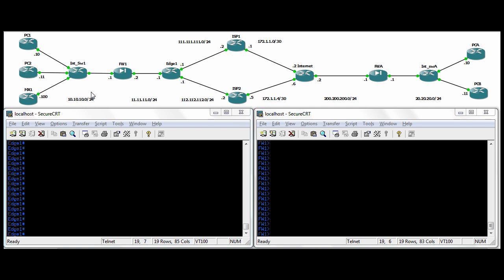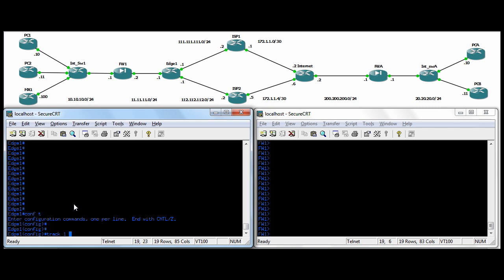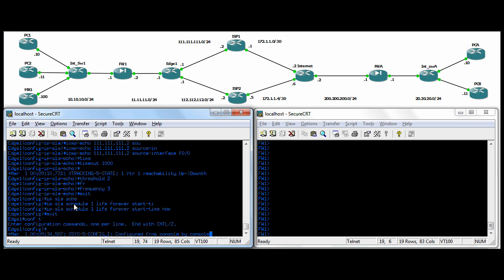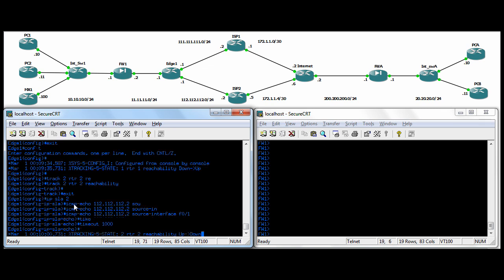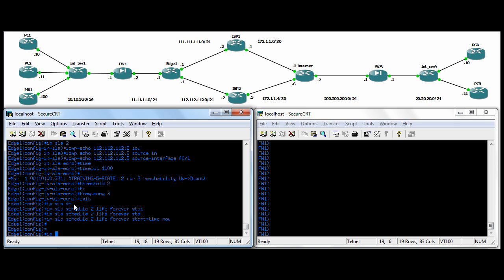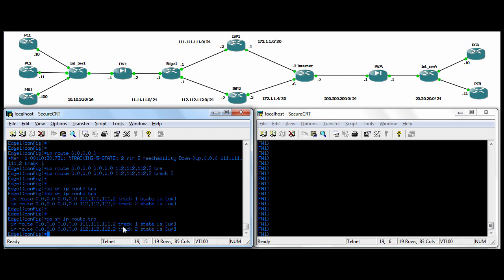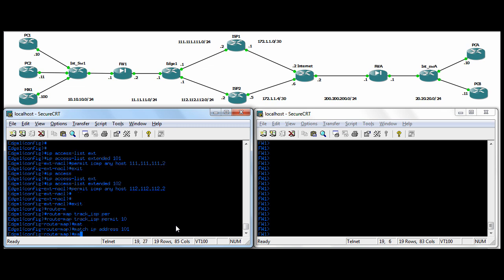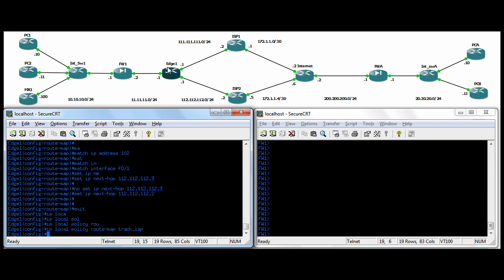Cisco Lab - Client ABC - Part1.mov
Configuring Cisco IOS Router for route tracking with IP SLA, Dynamic and static NAT with route-maps, load balancing with IP CEF. Cisco ASA IPSec L2L and SSL-VPN RAS tunnels. if the console window is blurry. View in HD720 and full screen.